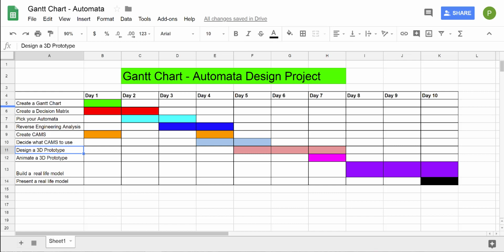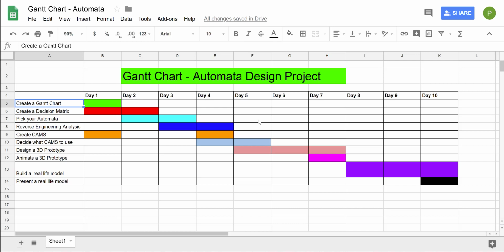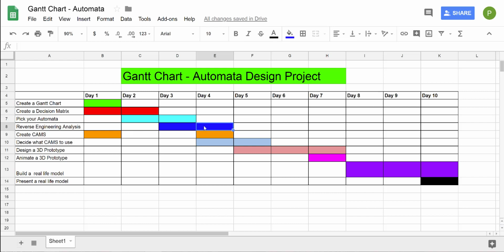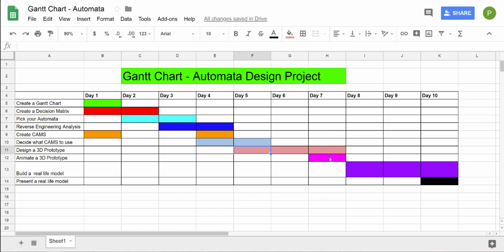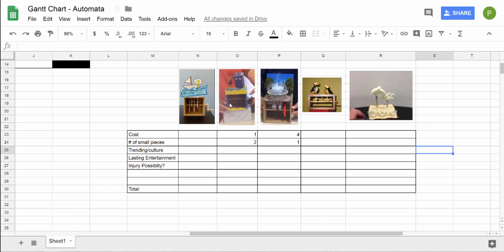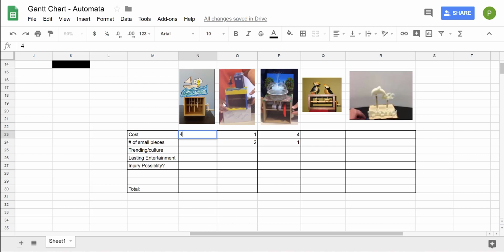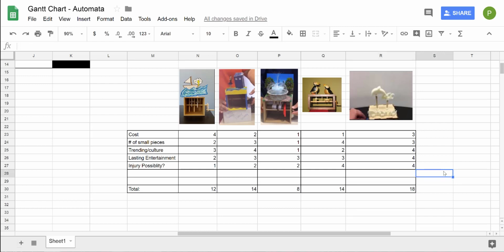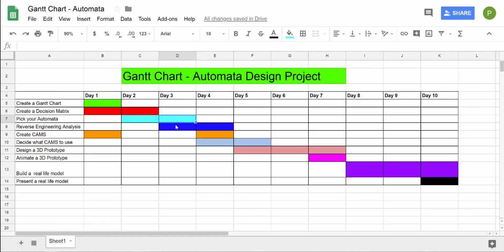Automata Project Tutorial Walkthrough (Day 1 & 2) - Gantt Chart & Decision Matrix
These videos are intended to assist students working at their own pace through the automata project.